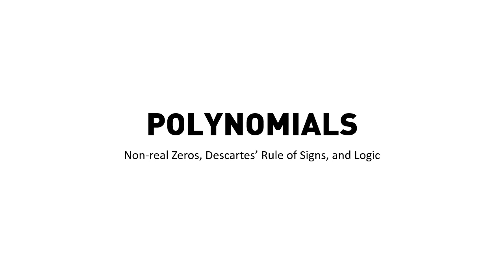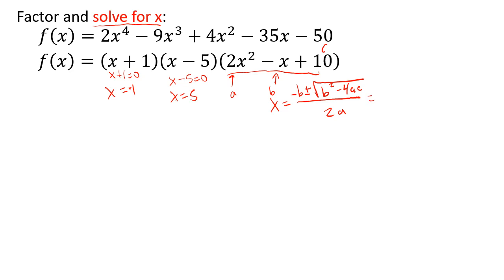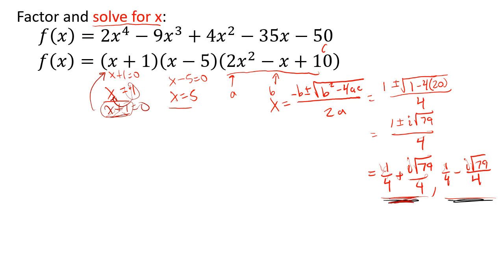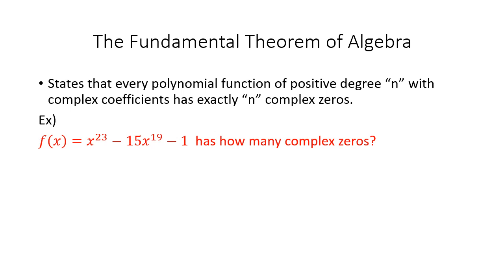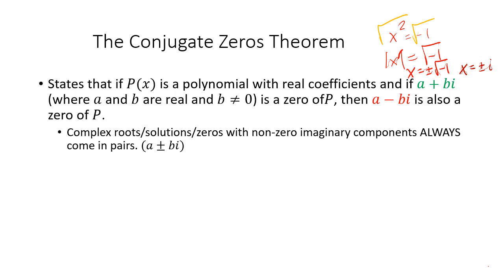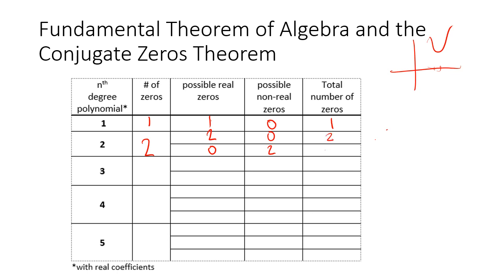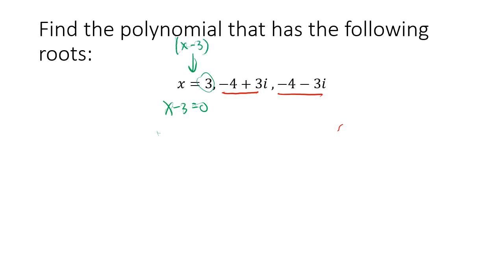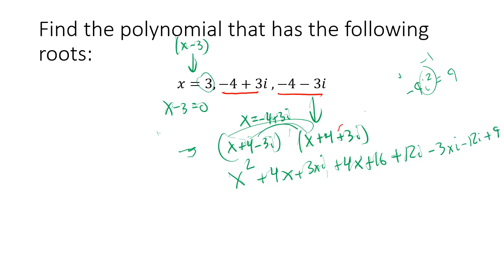Polynomials - Non-real Zeros, Descartes' Rule of Signs, and Logic (1 of 3)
The Fundamental Theorem of Algebra, The Conjugate Zeros Theorem, and logic (Intermediate Value Theorem)